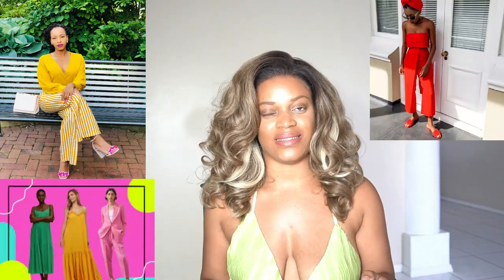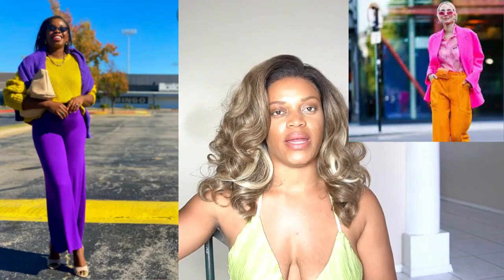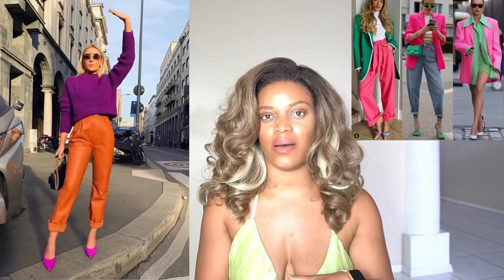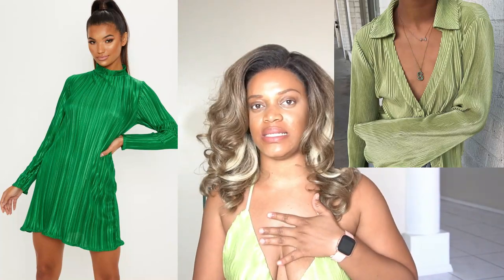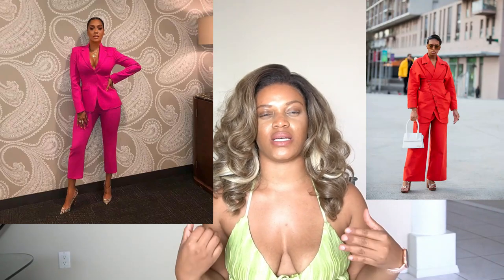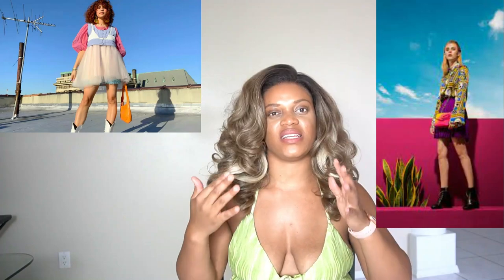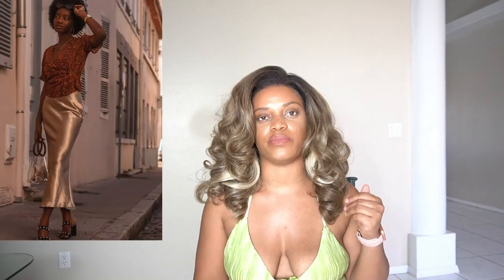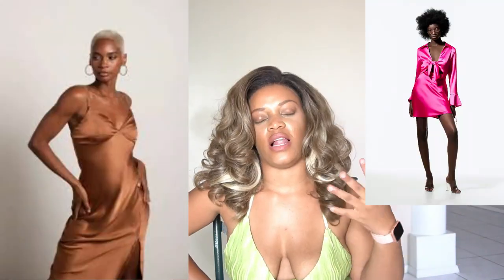Spring & Summer Fashion Trends 2022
In todays video i am talking about Spring and Summer Fashion Trends. Things that i see are trendy and fashionable for the new season.

 amazon store front  check it out for youtube lighting , cameras , baby essentials and more

you can use the code in stores and online

60988
PALM BAY
FLORIDA